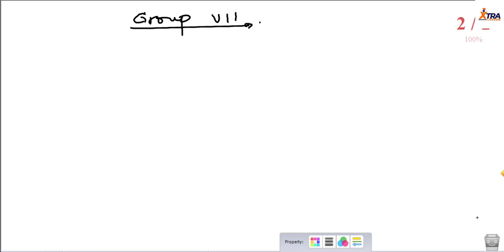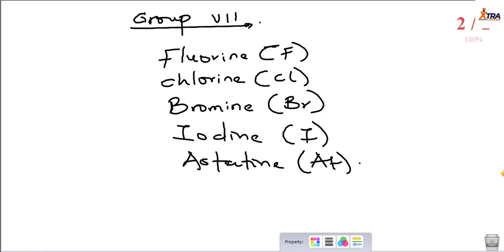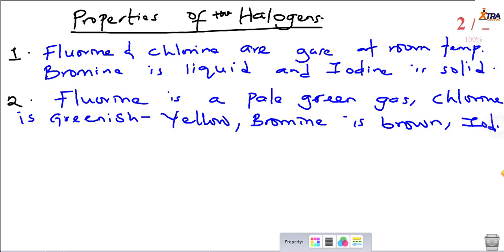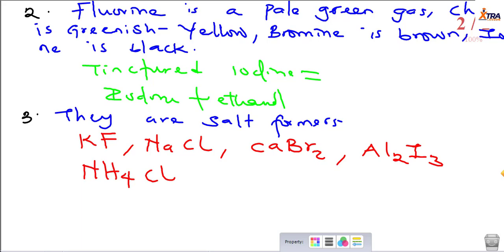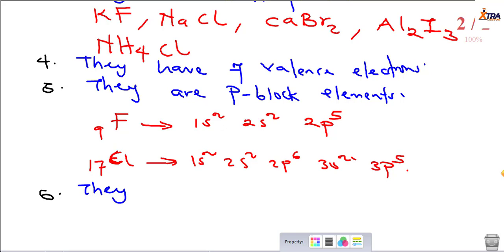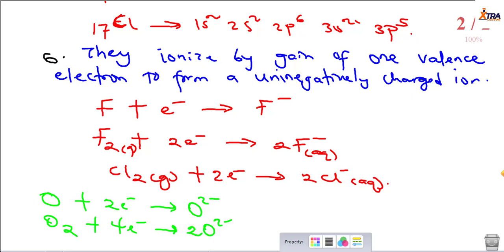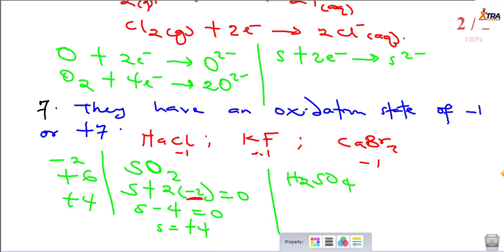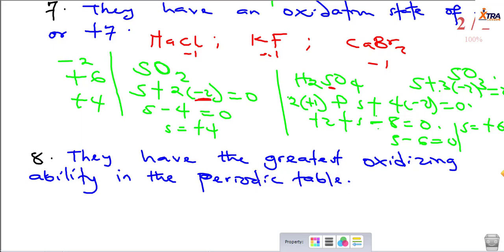Lecture 11 Group VII elements